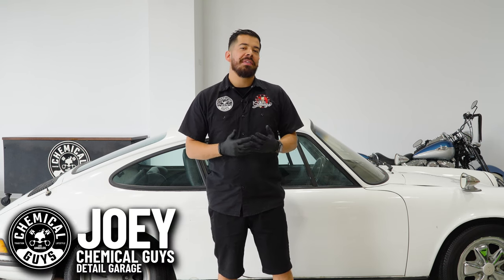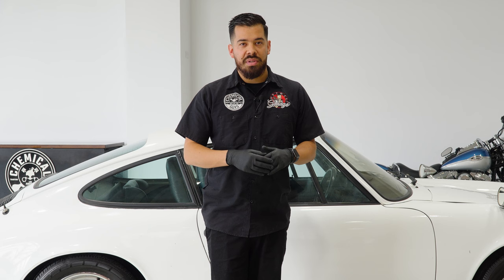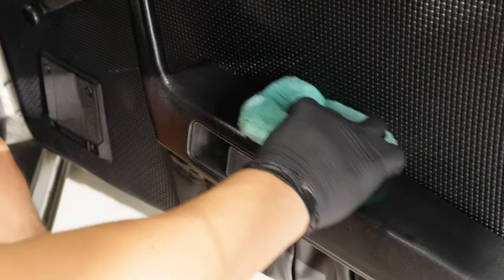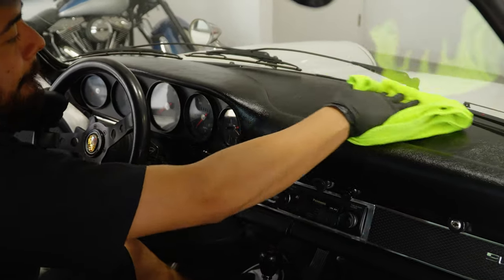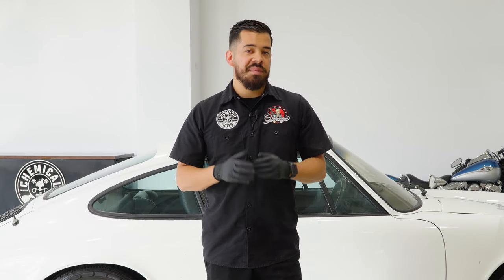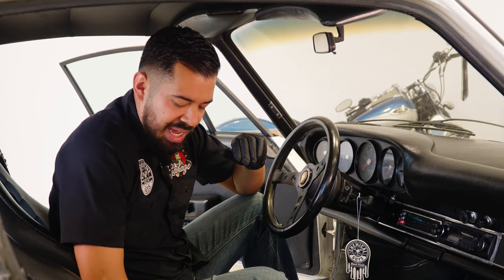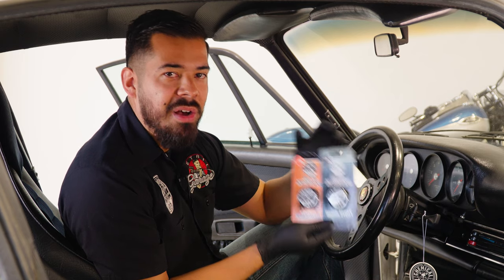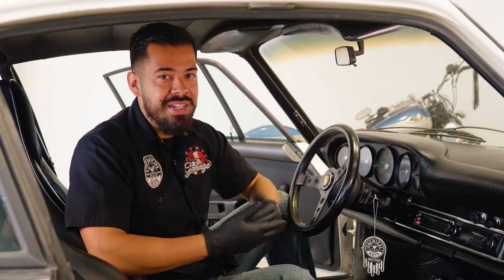How To Deep Clean Neglected Interior - Interior Cleaning Tips & Tricks - 1971 Porsche 911T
ALL NEW*
Stinky ride ruining your vibe? Freshen your ride while adding tons of Chemical Guys style with the 3 Pack Hanging Air Freshener! Simply hang one of these dripping logo air fresheners from any protruding surface in your interior and let one of three delicious fan favorite scents waft through your cabin for instant olfactory rejuvenation. These hanging air fresheners don’t just smell great, they also make your ride look fresh as it smells with the signature Chemical Guys dripping logo in three great colors.
Take a vacation anytime with the Forbidden Paradise Tropical Scent Vent Clip Air Freshener! This air freshener instantly transports you to a far-off destination full of palm trees, sand, and bliss for good times that you won’t soon forget. Relive that tropical vacation and reminisce warm summer nights in the Caribbean every time you step into your car. Escape to warm sunny beaches anywhere and anytime with Chemical Guys Forbidden Paradise Tropical Scent. Chemical Guys Black Frost Vent Clip Air Freshener uses the power of your car’s AC system to deliver the perfect amount of fresh scent to your cabin. By constantly releasing scent into your interior, Chemical Guys Stay Fresh Technology ensures that the fresh scent gets distributed throughout your entire cabin, so your ride is always as fresh as it looks.

0:00 Porsche 911T Recap!
1:08 Total Interior!
3:20 Natural Shine
5:30 Fabric Clean
6:45 Leather Conditioner!
8:00 ALL NEW Air Fresheners!!
11:30 Like, Comment & Subscribe!!